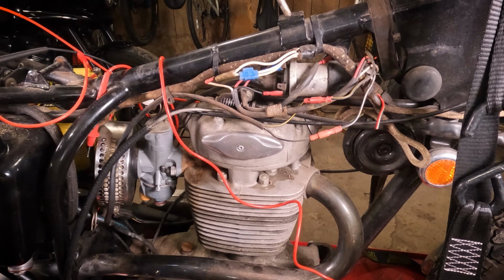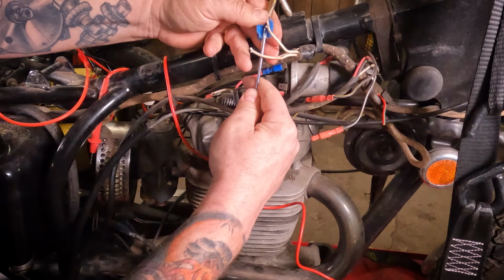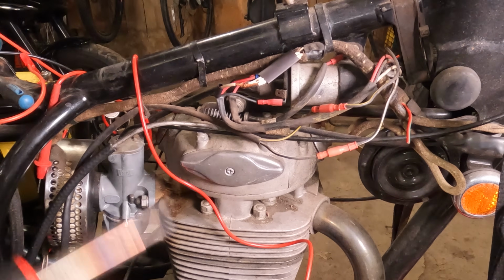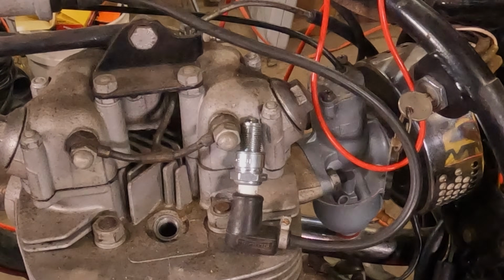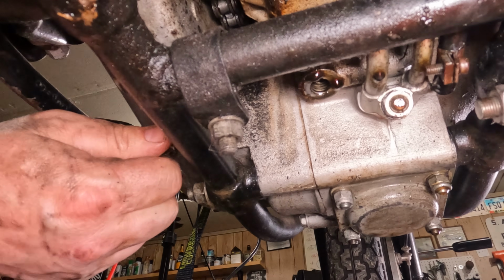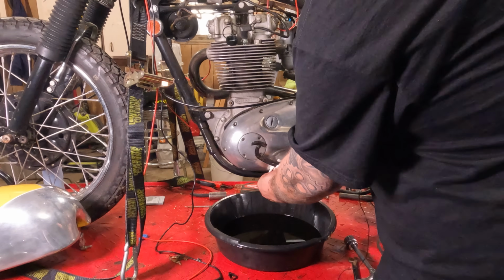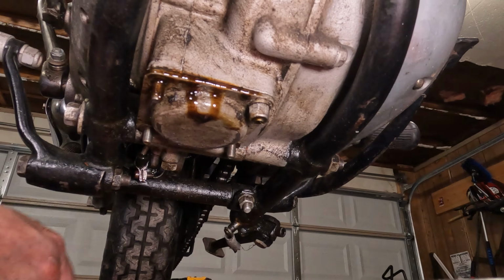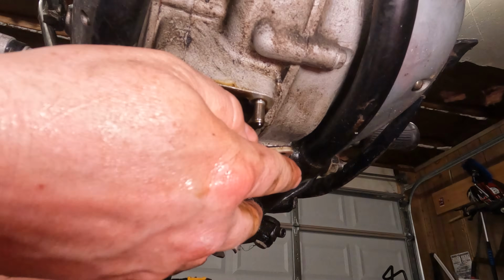Episode 4 - Barn Find BSA VIctor - Wiring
In this episode, I dive into classic British motorcycle wiring with a hands-on repair of the BSA Victor’s ignition system. I explain common electrical issues on vintage British bikes, show which connectors to use (and which to avoid), and offer practical tips for reliable wiring.
Plus, I perform a full fluid change—engine oil, primary oil, and transmission oil—to help bring this barn find back to life.

**Topics Covered:**

* British motorcycle wiring basics
* Ignition circuit repairs
* Connector types explained
* Vintage BSA maintenance
* Oil change for engine, primary, and transmission

If you're restoring a vintage motorcycle or working on a BSA, this episode is packed with useful info.

You can also take an online 101 Motorcycle Maintenance class with me through Udemy,

- Buy A T-Shirt at knoblemoto.com  (or whatever other oddities I am selling at the moment with my logo on them)
Your support is greatly appreciated and will earn you a shout-out on the channel.

**More Resources**
- Join in-person classes at Skidmark Garage in Cleveland, Ohio. Topics include motorcycle maintenance, carburetors, electrical systems, suspension repair, Mig welding basics, and specialty tools.